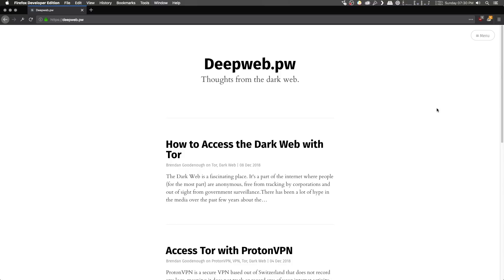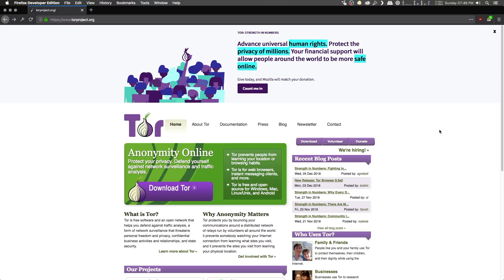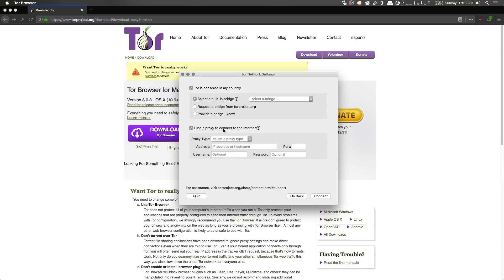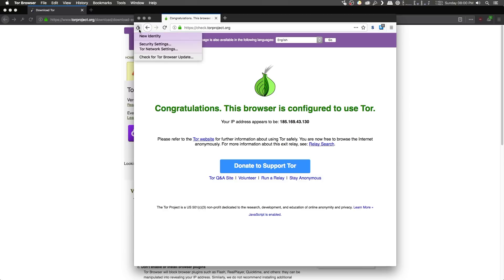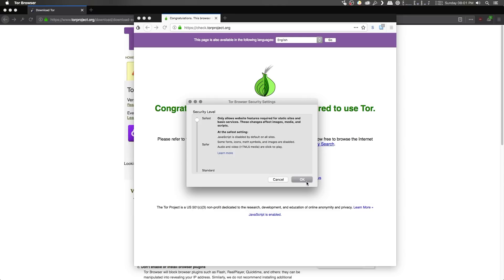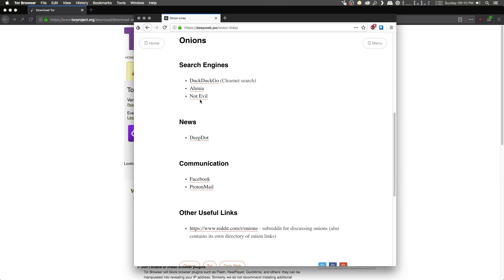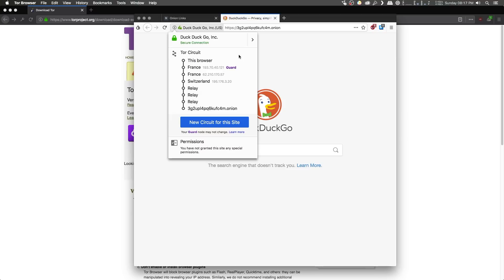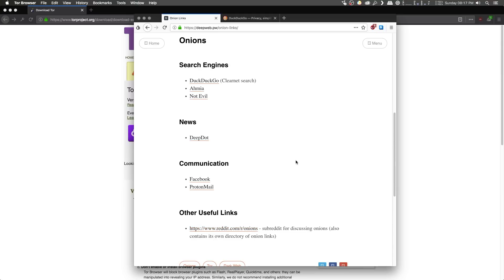How to Access the Dark Web with Tor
Learn how to access the Dark Web securely using Tor. See which security settings are important and how you can remain anonymous while browsing the deep web.